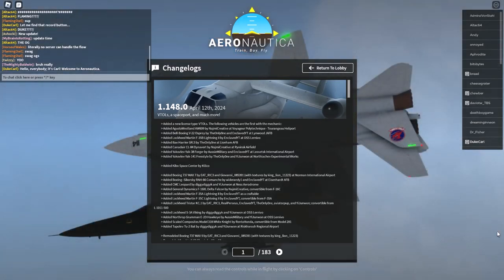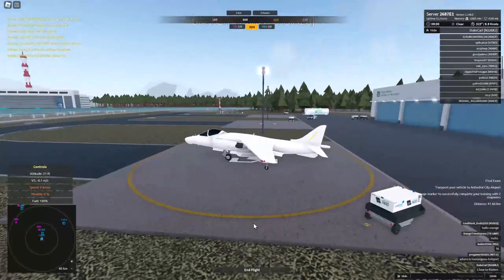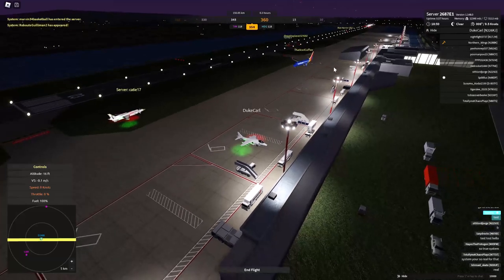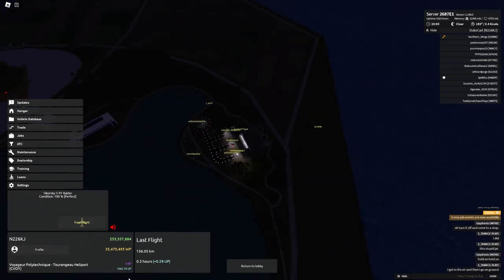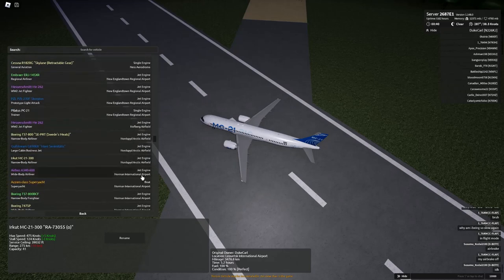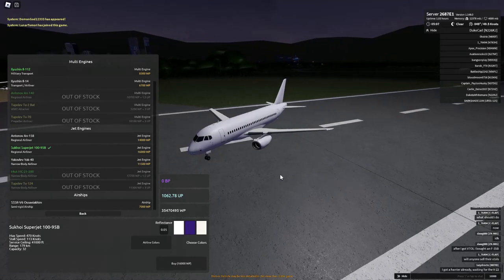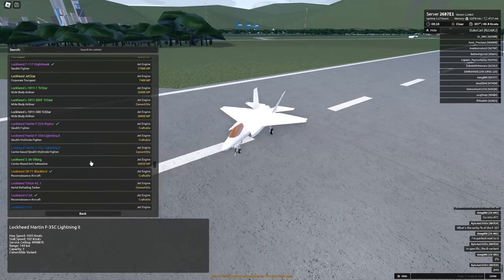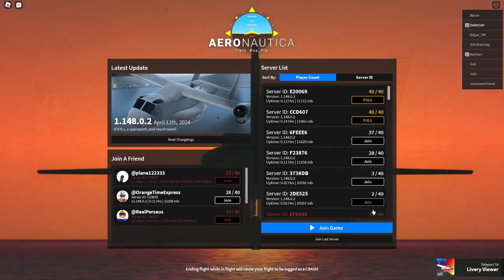Aeronautica (Roblox) - Update 1.148.0 Overview and VTOL License Exam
Gameplay of the Vertical Take-Off and Landing license final exam, and an overview of the newest update in the game. Includes my voice, no 1440p due to accidental press of Stop button mid-recording and quick use of Video Editor. Yes, "Kilico" is the co-creator of Kibo Space Center, mostly inspired by Kennedy! Yes, I meant PW2000 for the Boeing 757-300 engine. And yes, forgot about the Lockheed L-1011-500 TriStar KC.1.
Aeronautica is a revival of the original Wingz World V by Nahr Nahrstein. Recorded in the game's version 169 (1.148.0) with two patches (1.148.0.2) later on.
Altac64's channel?
OrangeTimeExpress' channel: @orangetimeexpress1221
NorthernWings's channel: @fancyjets4390
plane122333's channel: @plane8471
Any others online on player list, if you are a concurrent player at the time of this recording, please leave a comment for your channel name to be featured!
Timestamps:
0:00:00 - Introduction
0:00:40 - Update notes (pause to read)
0:03:08 - Entering server 2687E1 (badge notification)
0:03:33 - Update notes (in-server)
0:04:14 - VTOL License final examination
0:06:00 - BAe Harrier GR.5 statistics
0:06:54 - Thumbnail screen-shot
0:07:11 - New controls?
0:07:30 - Engine start and first attempt
0:10:20 - splash!
0:11:33 - Engine start and hover
0:12:23 - Second attempt, flight mode, and climb
0:14:54 - Decent to Tikaranto City Airport
0:18:40 - Touchdown at Tikaranto City Airport
0:19:50 - Parking to fuel truck (can you paint your trainer?)
0:20:55 - "Hold!" and cross-server players doing final exam
0:21:22 - Engine restart and off to Auchenburgh Airport
0:28:00 - Parking to fuel tank (can you paint your trainer?)
0:28:44 - Engine shutdown and "Hold!"
0:29:14 - (can you add livery IDs to your trainer?)
0:29:30 - Engine restart and off to Anhedral City Airport
0:33:33 - Descent, reducing throttle (and speed)
0:34:00 - "Y" key as airbrake for some VTOLs? Airship controls consideration
0:34:50 - Touchdown at Anhedral City Airport
0:35:45 - "There we go!" No landing lights at 17:30?
0:36:11 - Three lucky SR-71s story (UQucyfEY2I4), "theawesomesubscriber"
0:37:01 - Taxiway/Apron tripping; not the latter
0:37:18 - Parking to gate
0:38:00 - "You have earned your VTOL License."
0:39:00 - Screenshot for thumbnail
0:39:39 - Southwest Airlines Boeing 737 MAX 9?! (ThatIcedCoffee)
0:40:44 - Forger (JakeL255/@Aeronauticable) and Freestyle (LieutinantFrush)
0:41:04 - Despawn and teleporting Sikorsky S-97 Raider back to Voyageur
0:42:04 - AgustaWestland AW609
0:44:40 - BAe Harrier GR.5
0:46:16 - Bell-Boeing V-22 Osprey
0:47:47 - Lionham AFB check, GR.5 oversight dealership location
0:48:18 - Lockheed Martin F-35B Lightning II
0:50:13 - Lockheed S-3A Viking
0:51:26 - Northrop Grumman E-2D Hawkeye
0:52:32 - Canadair CL-84 Dynavert
0:54:45 - Yakovlev Yak-38 "Forger"
0:56:50 - Ilyushin Il-62 "Classic" (remodel)
0:58:16 - Ilyushin Il-62MGr (remodel)
0:59:39 - Yakovlel Yak-141 "Freestyle"
1:02:44 - Boeing 737 MAX 7
1:06:44 - Boeing-Sikorsky RAH-66 "Comanche"
1:09:19 - CMC Leopard
1:11:16 - Tupolev Tu-2 "Bat"
1:13:37 - Sukhoi Superjet 100-95B (remodel)
1:15:10 - Sukhoi Superjet 100-95B/95LR (advanced customization)
1:17:00 - Scaled Composites Model 281 Proteus (convert?)
1:17:44 - Scaled Composites Model 318 White Knight
1:18:44 - Boeing 737 MAX 9 (remodel)
1:19:27 - Boeing 737 MAX 9 (advanced customization)
1:21:21 - Update overview
1:31:25 - Patch update notification
1:42:50 - Back to lobby and patch notes
1:44:00 - Entering server 2DE525
1:44:40 - Static AI aircraft at Kibo (Kennedy) by Kilico
1:46:50 - "See you on the next 'Aeronautica' video!"